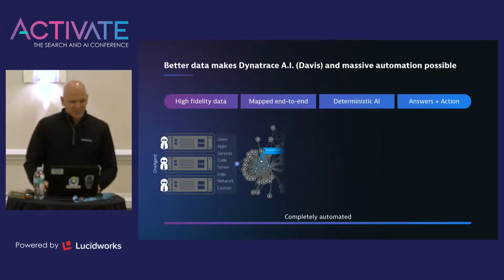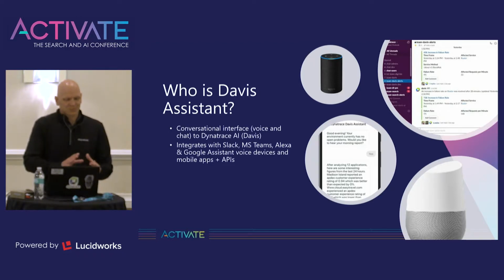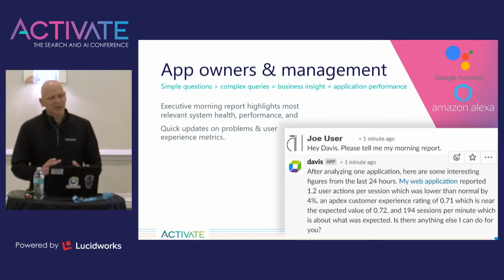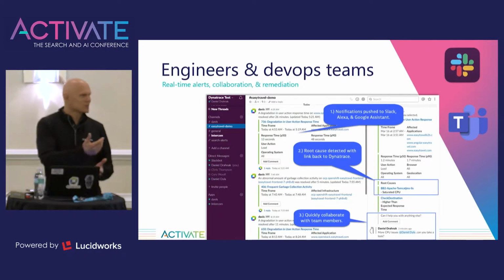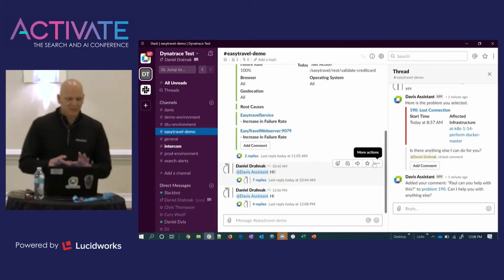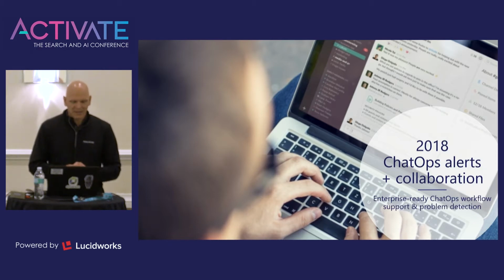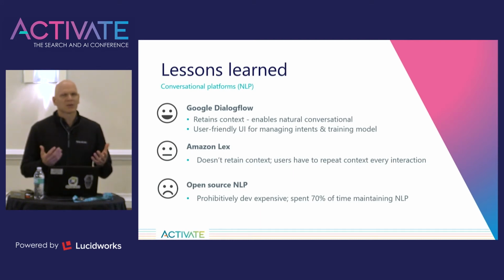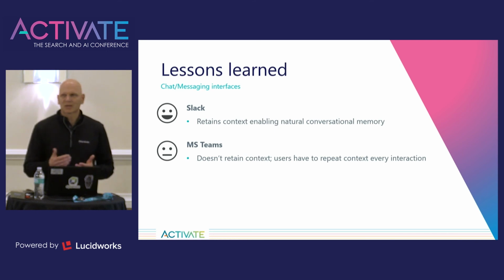Virtual Assistants in the Modern Workplace - Daniel Drahnak, Dynatrace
Gartner reports that by 2021, 25% of digital workers will use virtual assistants on a daily basis to alleviate the complexity and time constraints facing IT organizations today. In this session, Daniel Drahnak discusses the journey taken by Dynatrace to develop Davis Assistant, an intelligent personal assistant that interfaces with common voice and messaging applications enabling convenient access to complex data insights from the Dynatrace software intelligence platform. Gain a better understanding of the opportunity and requirements for developing a virtual assistant and gain real-world insight into the practical value of common use cases.

Speaker: Daniel Drahnak, Technical Product Manager, Dynatrace